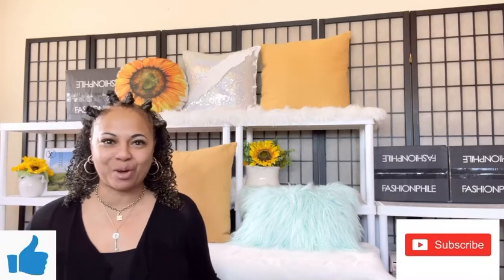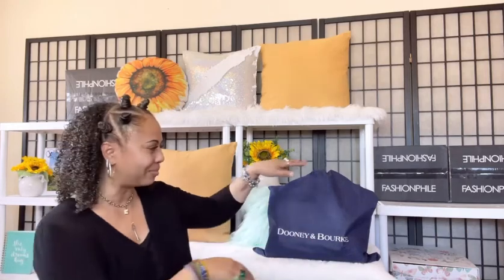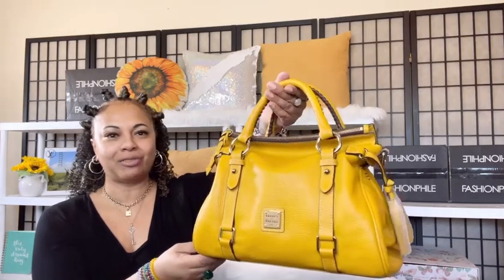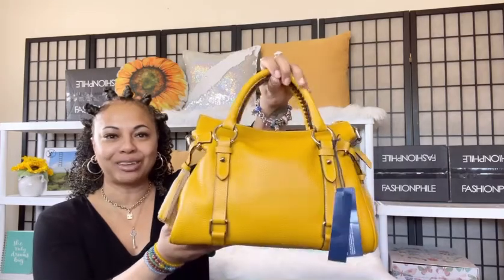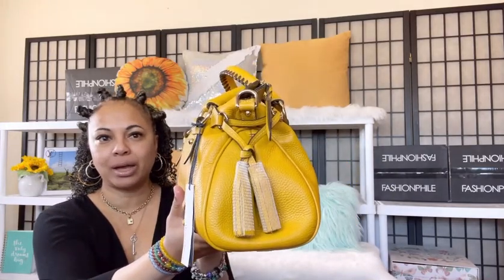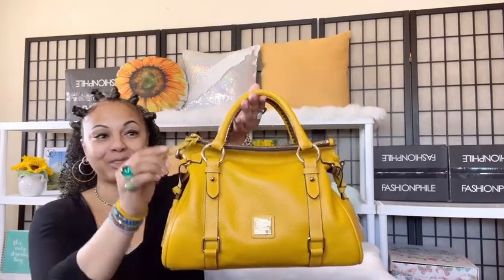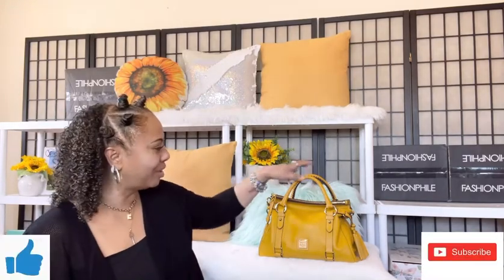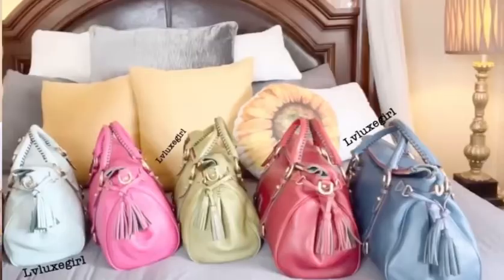Dooney & Bourke Small Pebble Grain Satchel | Mustard | Unboxing | Bag Reveal | Handbag Favorite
DOONEY AND BOURKE SMALL PEBBLE GRAIN SATCHEL | MUSTARD | UNBOXING | BAG REVEAL | HANDBAG FAVORITE. I’m so happy to add this MUSTARD DOONEY AND BOURKE SMALL PEBBLE GRAIN SATCHEL beauty to my DOONEY AND BOURKE HANDBAG COLLECTION. I love this size Dooney and Bourke small satchel. Thank you for joining me for this DOONEY AND BOURKE UNBOXING and BAG REVEAL video.

Timecodes:
0:00 - Intro
0:20 - Dooney and Bourke handbags
0:58 - Dooney and Bourke Small Satchel
1:16 - Dooney and Bourke unboxing
1:25 - handbag favorite
2:04 - bag reveal
2:25 - Small Pebble Grain satchel
3:06 - Dooney and Bourke handbags
3:20 - Dooney and Bourke
3:50 - Mustard Dooney and Bourke
4:12 - Dooney and Bourke Mustard
5:20 - Dooney and Bourke small pebble grain satchel

Dooney and Bourke similar styles: